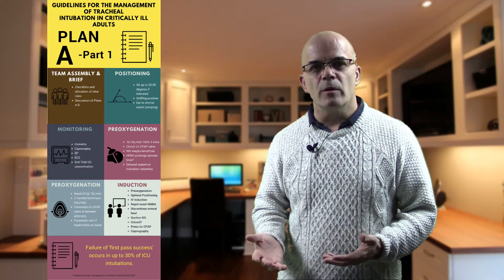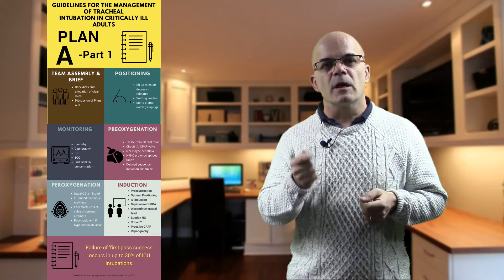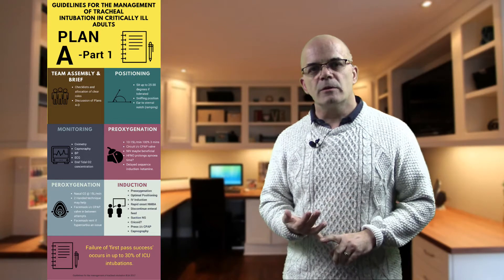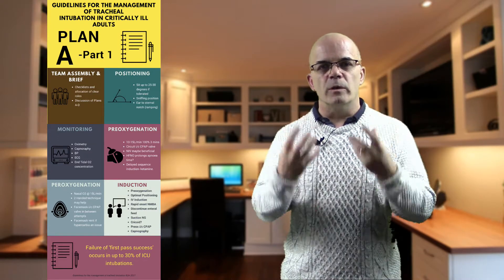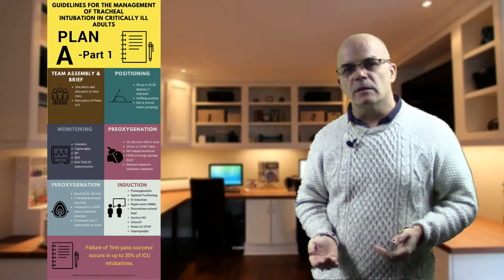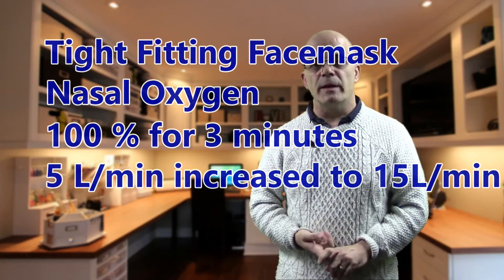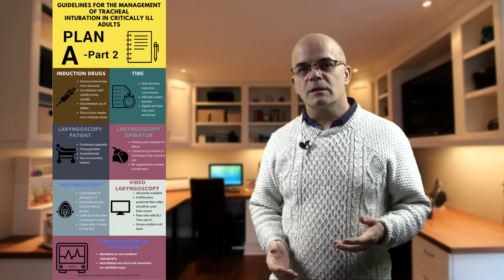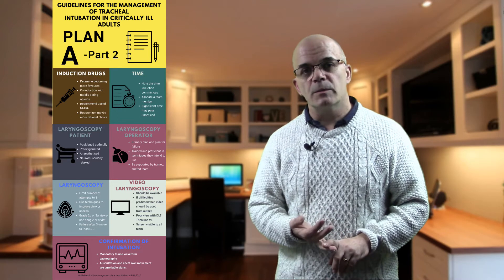Tracheal Intubation- Lets start with Plan A!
The Difficult Airway Society, Intensive Care Society, Royal College of Anaesthetists and the Faculty of Intensive Care Medicine combined to issue new guidelines titled ' Guidelines for the management of tracheal intubation in critically ill adults'.

In this series of videos, I will break it down into its component to help give an understanding of some of the recommendations.